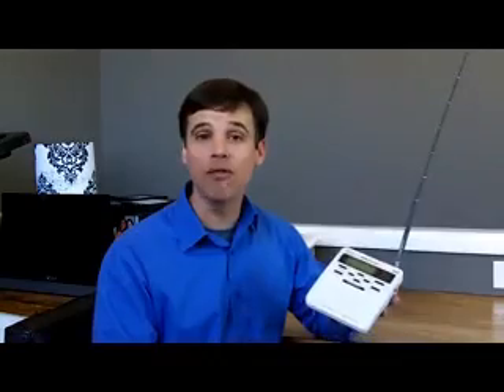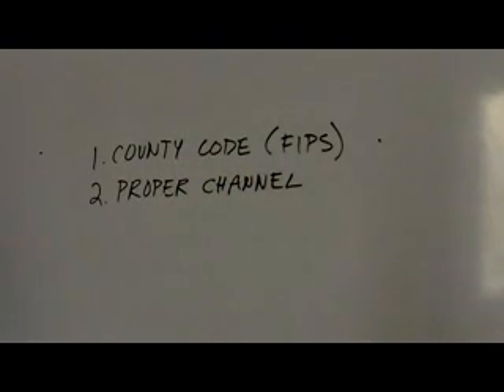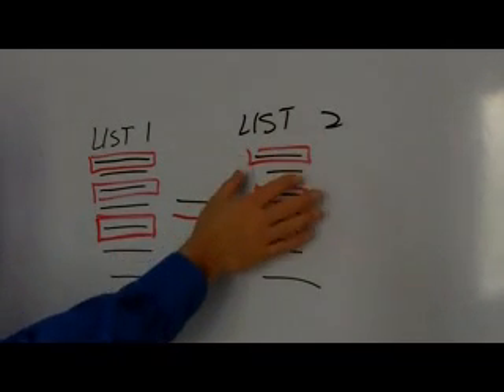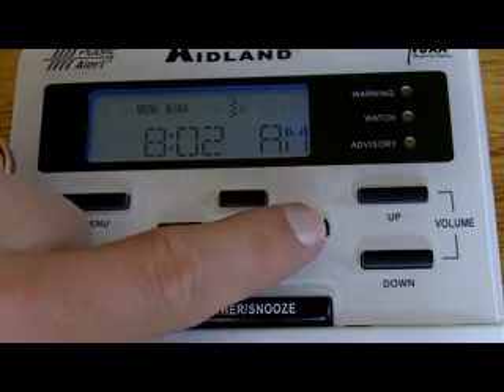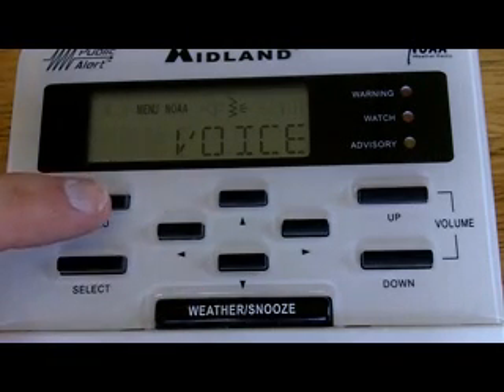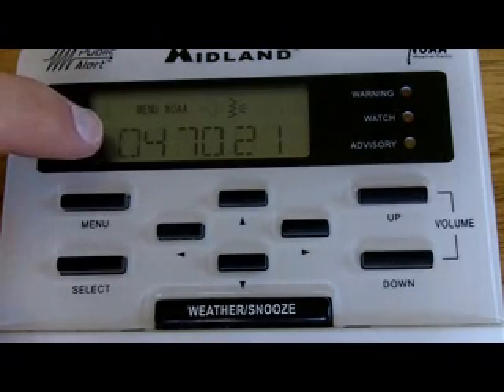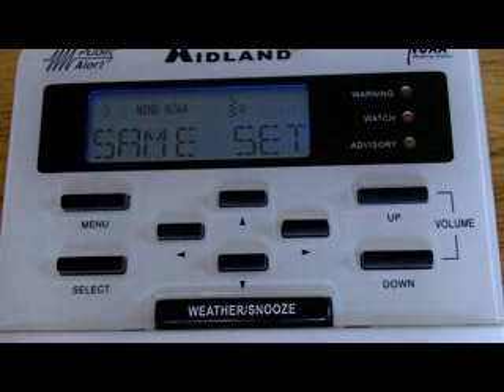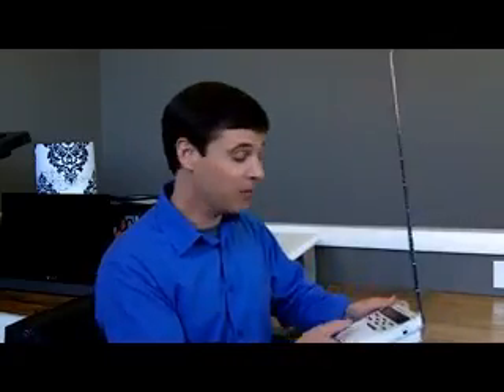How to Program a Midland WR100 Weather Radio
This video by television meteorologist and severe weather safety expert, Charlie Neese, details how to program the Midland WR100 (and WR120) weather radio.  To find your county's code for the program, . Once you find your county's code, use the video to help you program the radio.